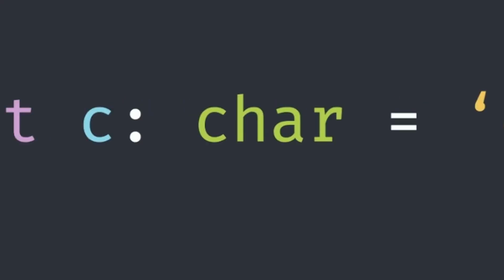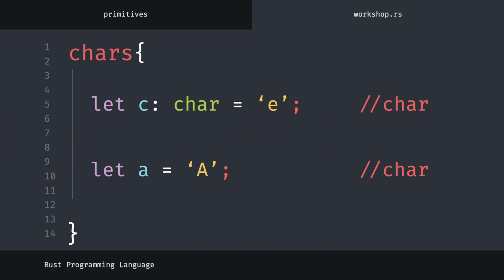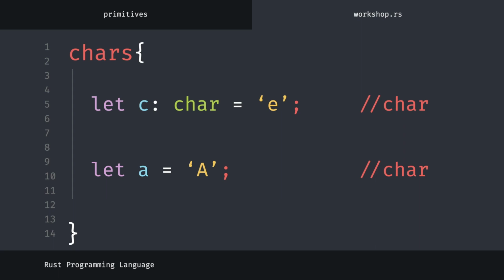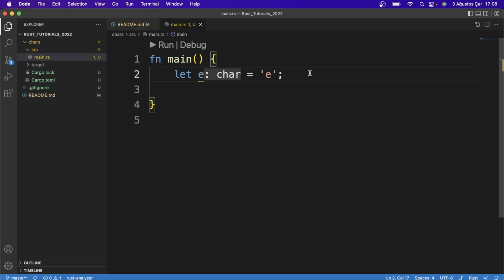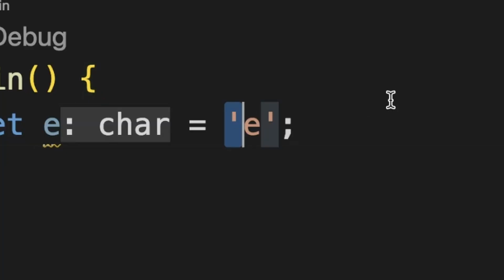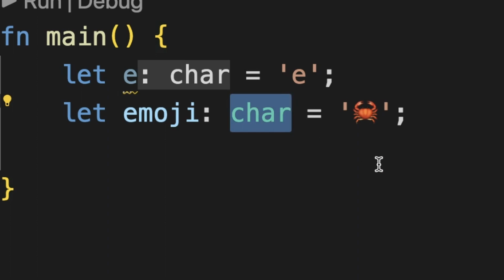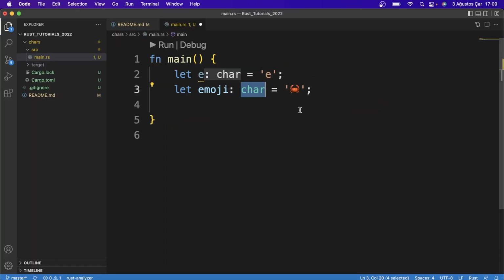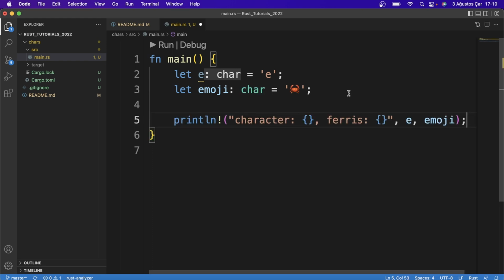Rust Programming Tutorial #21 - data types | chars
🦀 Timeline:
00:00 - introduction
00:19 - chars
00:50 - defining chars

- Rust Data Types Chars